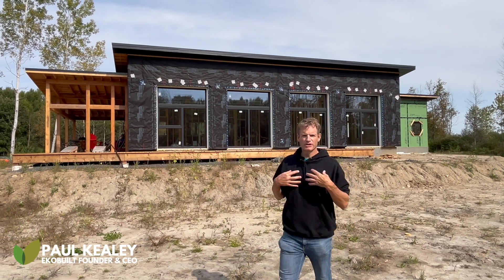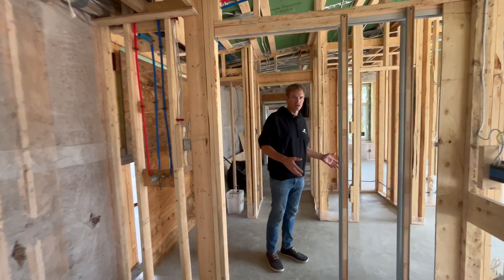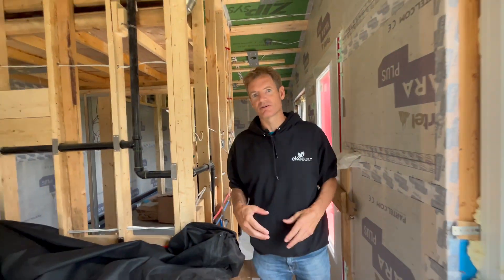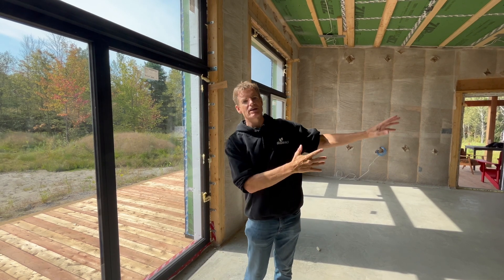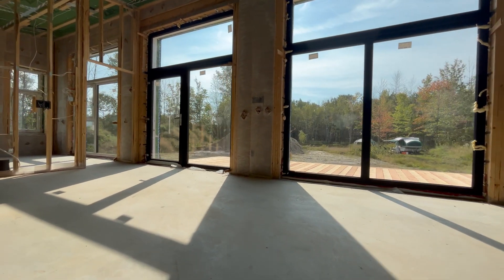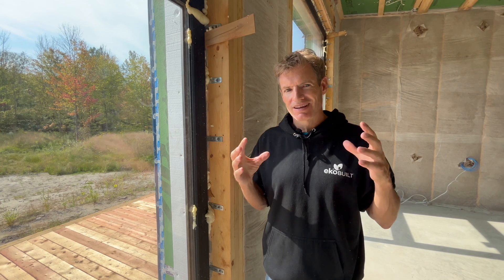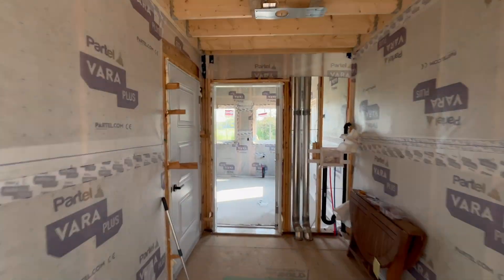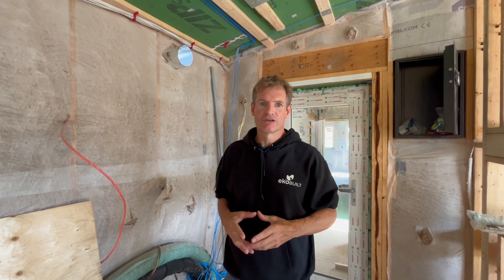Understanding Passive Homes: Insights from Paul Kealey's Walkthrough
Join Paul Kealey as he gives us a walkthrough of passive homes and shares insights on eco-friendly design and energy efficiency. Perfect for anyone interested in sustainable living!In this Episode, Paul Kealey takes us on an exciting mid-build walkthrough of a stunning Passive House that features an attached Accessory Dwelling Unit (ADU). Throughout this informative journey, Paul guides us through the various stages of construction, providing insights into the design choices and materials being used. He also breaks down in fine detail what actually makes a Passive House, Passive! This includes an exploration of energy efficiency, insulation techniques, and the innovative technologies that contribute to the overall sustainability of the home. Join us as we learn about the benefits of living in a Passive House and how the integrated ADU adds value and versatility to the property. Whether you are a homeowner, builder, or simply interested in green building practices, this episode is packed with valuable information and practical tips that you won’t want to miss!

Video created by EkoBuilt Passive House

Chapters:

00:00 - Intro
00:48 - Tour - Main Rooms
02.05 - Accessory Dwelling Unit (ADU)
02:48 - What is a Passive House?
03:04 - Windows
05:00 - Thick Ass Walls
06:27 - Air Tightness
07:26 - Controversy: Air Tightness
08:16 - Roof Insulation
08:54 - HRV (Heat Recovery Ventilation)
09:33 - Outro